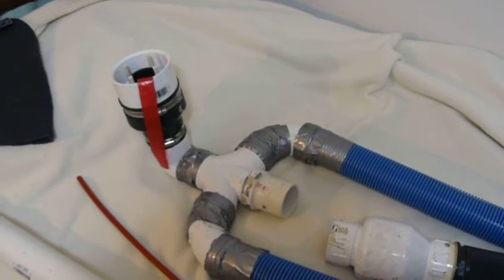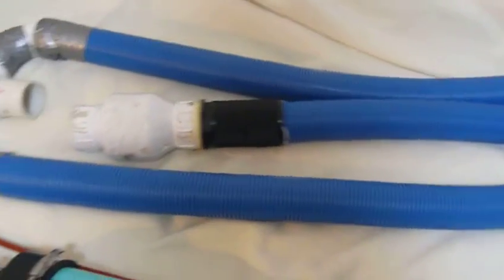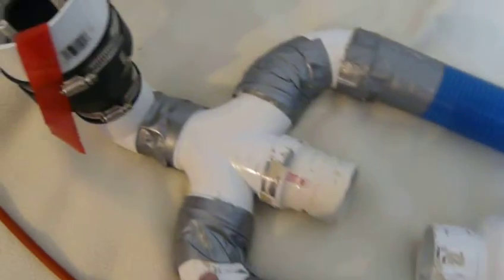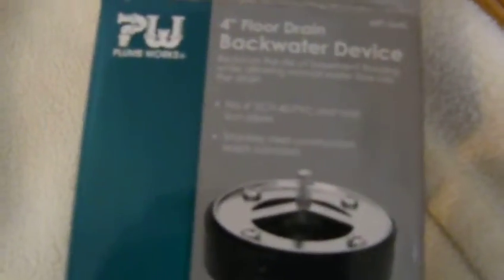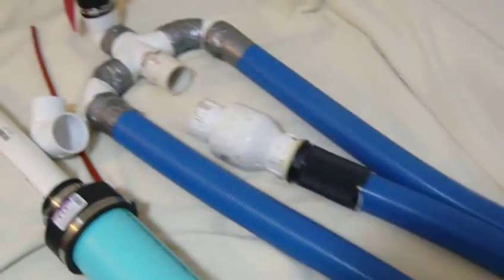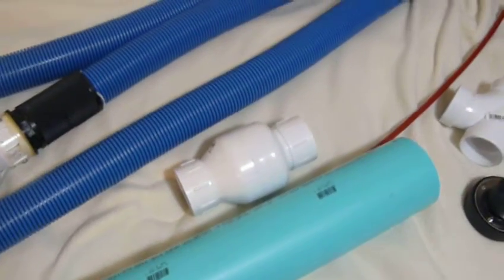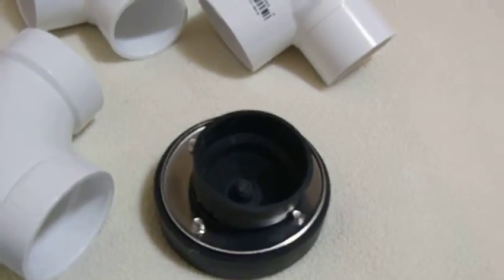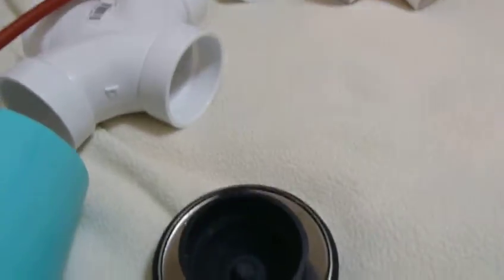Air Flow Regulator for Portable Carpet Cleaning Booster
This is how I went to a local hardware store and built a long lasting prototype of a air flow regulator in about one hour.
A back yard Vacuum Booster device for portable carpet cleaning extractors.